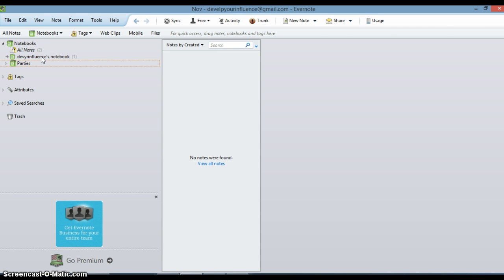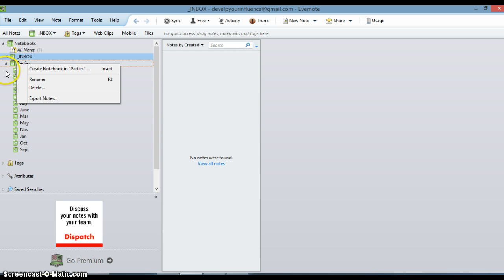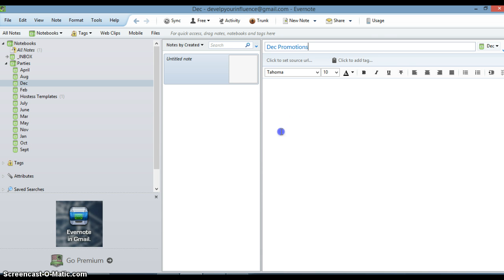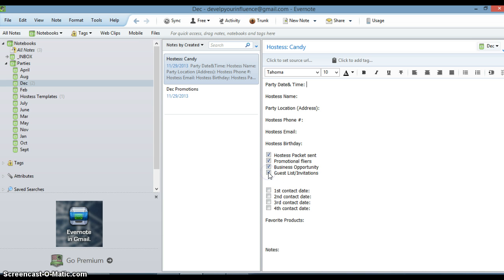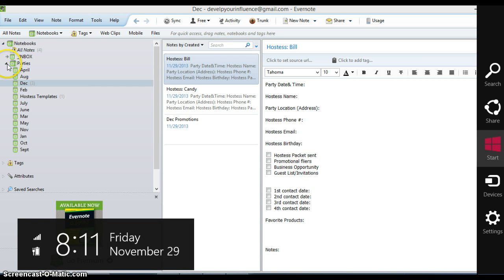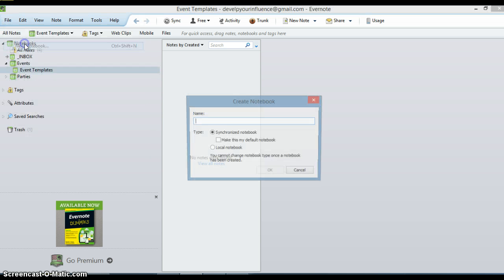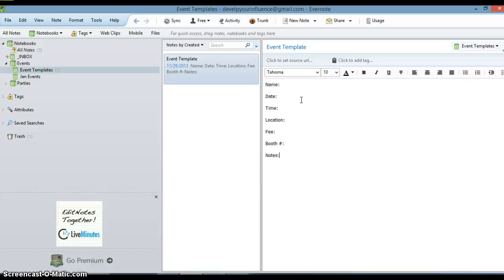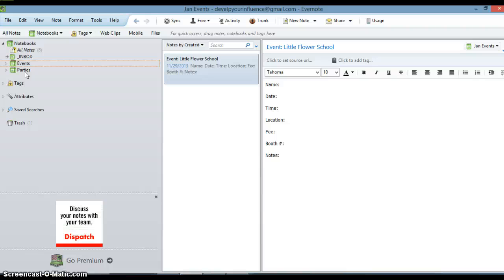Using Evernote to Track Your Parties & Events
Evernote is an amazing tool that can help you track your parties and events for your direct sales business.